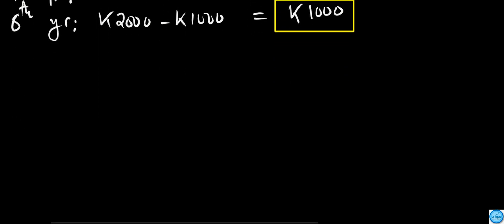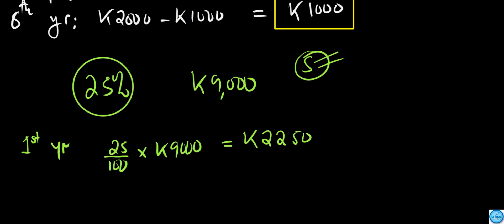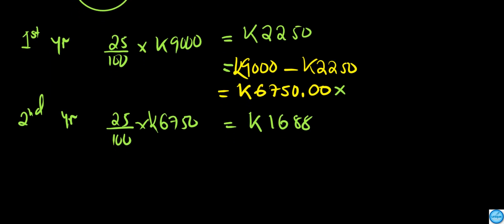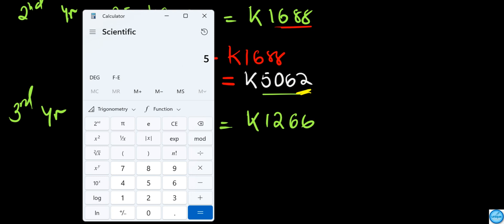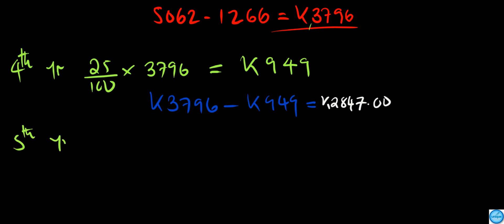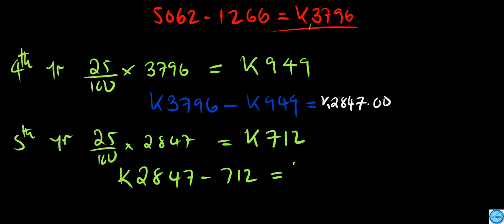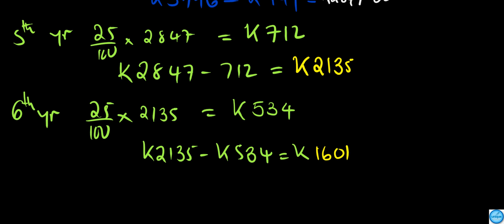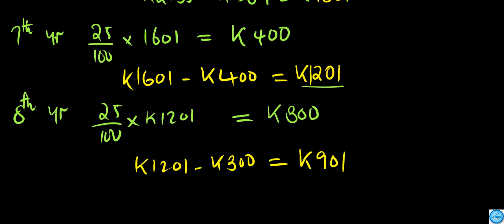Form 3 Agriculture - Calculating depreciation by Reducing Balance Method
In the video am finding the depreciation by reducing balance method